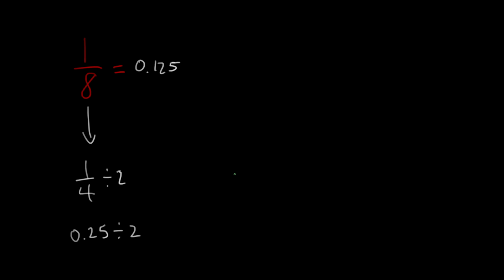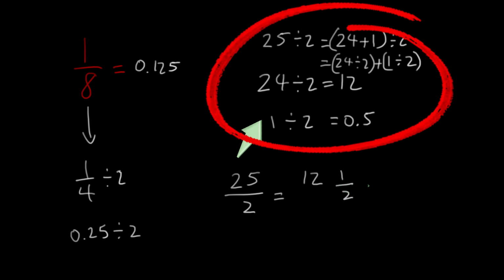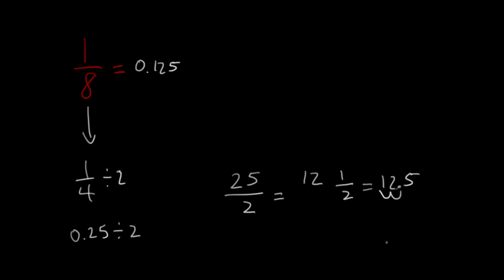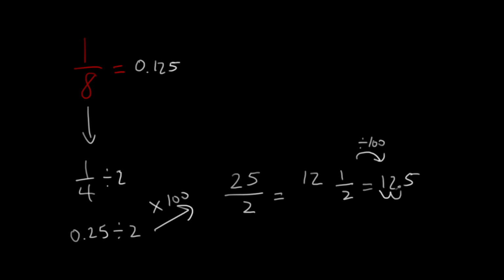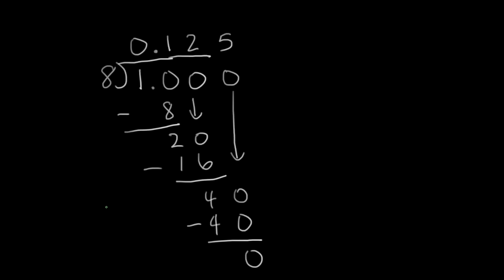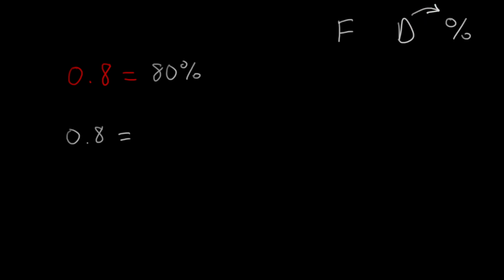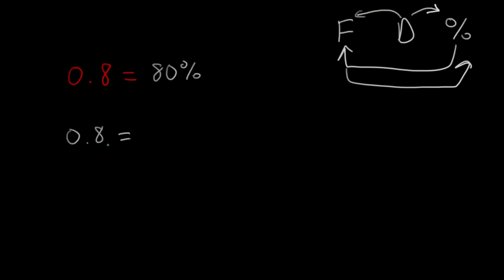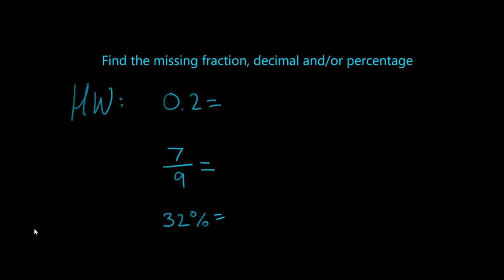Fractions to Decimals, Decimals to Fractions, & Percentages | Math Fundamentals Series: Episode 8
How to convert fractions to decimals, and decimals to fractions and percentages. In this video, we break down the essential math conversions: fractions to decimals, decimals to fractions, and decimals to percentages. Whether you're a student or just refreshing your skills, this tutorial will make these concepts easy to understand. We’ll walk you through each step with clear examples so you can confidently convert between these formats and use them in real-life applications. Perfect for anyone studying math from middle school to high school or preparing for tests.

0:00 Question 1
0:28 Question 2
0:54 Question 3
1:33 HW